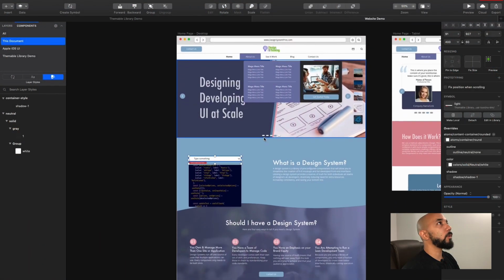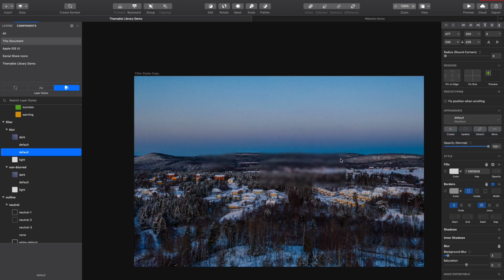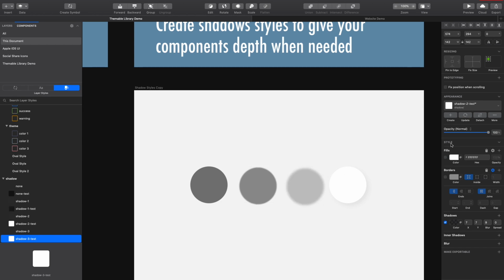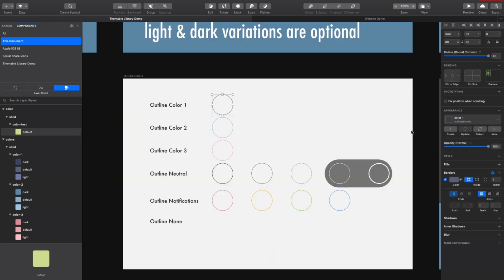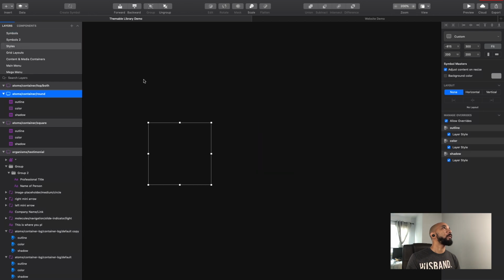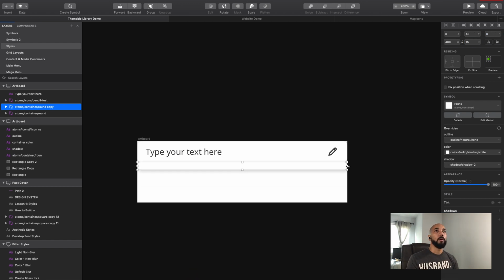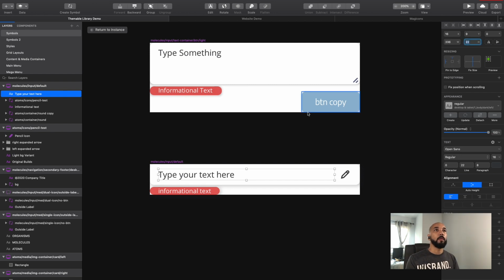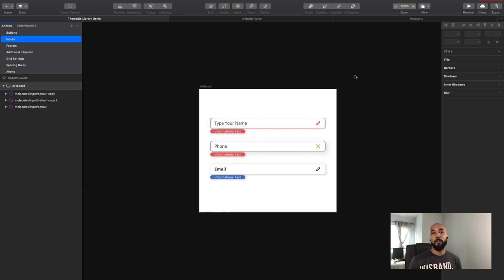How to Build A Design System - Episode 1 - Styles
Are you a professional or an aspiring UX Designer who spends a majority of your time building UI designs? Then this is for you

Design systems are exploding in popularity for a number of reasons including boosting company bottom lines, streamlining the UI creation process, designing for scale and more! If you want to stay cutting edge and learn how to build THE BEST Design System you will ever use, this is the channel for you to get all of the details how to build one from scratch.